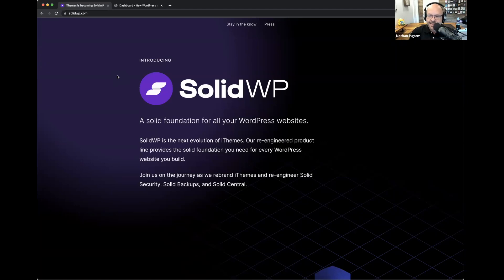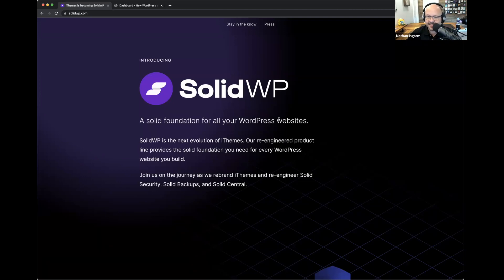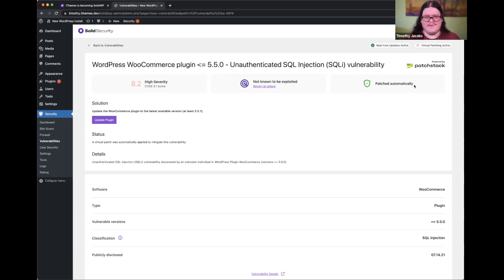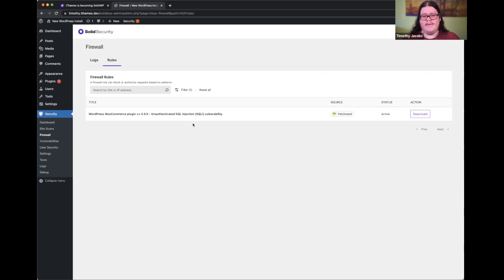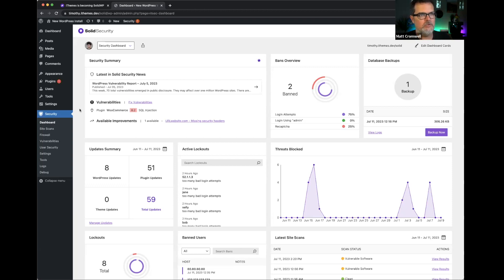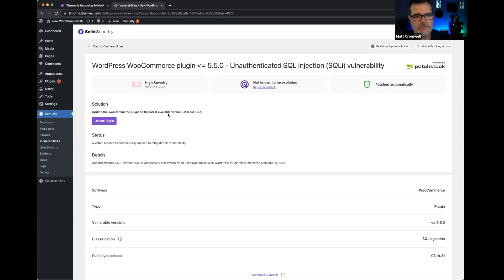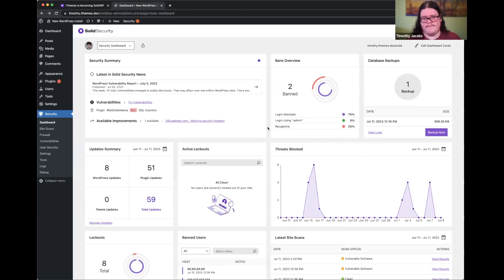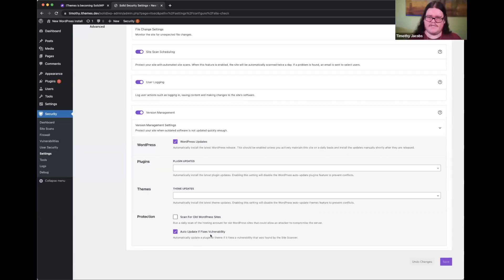Previewing the New Solid Security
iThemes Security is becoming Solid Security — and some incredible new features are coming along with a completely revamped user interface! 💜✨ Join Nathan Ingram for a sneak preview of the all-new Solid Security in this walkthrough and Q&A session with Timothy Jacobs, our Lead Developer at SolidWP, and Matt Cromwell, Senior Director of Customer Experience at StellarWP.

Highlights:

(7:20) The all-new Solid Security dashboard shows you the current bans, lockouts, recent threats blocked, site scan results, user security profiles, and any vulnerable software.

(7:30) Our newest Patchstack integration — Virtual Patches! Virtual patches work as dynamic rules in Solid Security's new firewall, delivering only the rules you need to block active exploits on vulnerable plugins you have on your site. This is the best balance between security and performance. It's also a unique feature for our paying customers; it's not part of Solid Security Basic. Basic users still get vulnerable software detection and information provided by Patchstack's vulnerability database.

(15:05) The new Solid Security firewall with custom block rules. Solid Security will add block rules automatically when it identifies sus behavior, but you can add your own too.

(17:55) The new Site Scan panel tells you all the risks it finds — in plain, actionable sentences like, "Bob Smith has Administrator privileges and a weak password." You'll be informed of inactive users, rogue WordPress installs you forgot about, and vulnerabilities in WordPress core, plugins, or themes. Any trouble surfacing in Google Safe Browsing, 2FA logins, or weak passwords gets called out here.

(22:56) The new User Security panel lets you quickly apply and manage a uniform security policy for all your users.

(26:50) SolidWP's unique perspective on WordPress security focuses on preventing breaches so well you never need cleanup tools. User security and vulnerability mitigation are the key to preventing hacked sites.

(28:57) "A firewall builds a fence around your house, not inside your house."

(30:59) Q&A time! Matt and Timothy answer questions for the rest of the session (30 minutes) from customers and people watching live.

This is Episode 5 of Rebranding in Public.